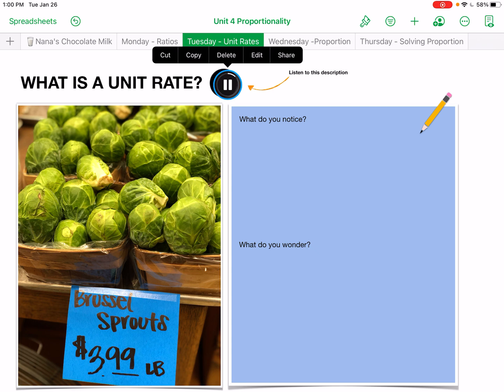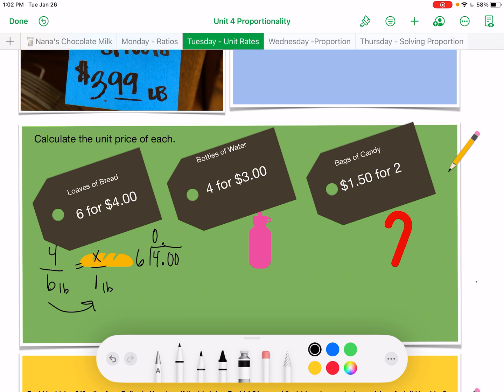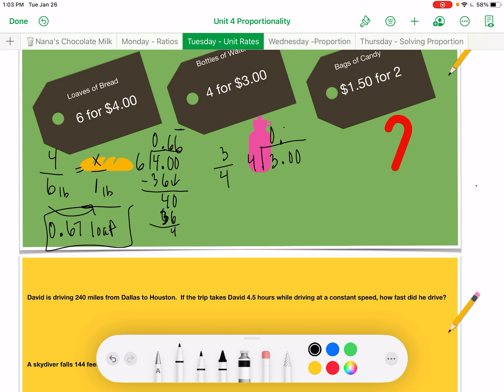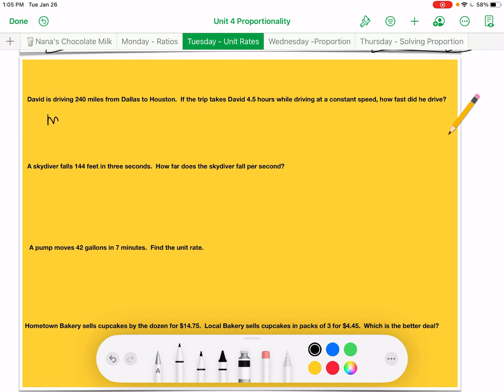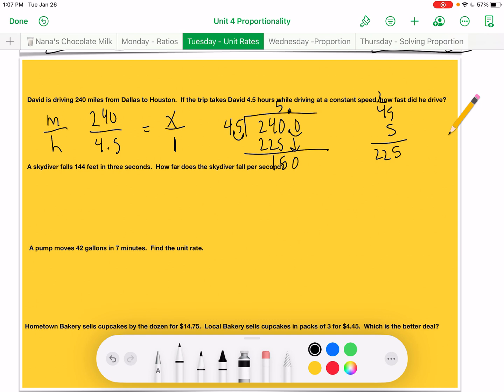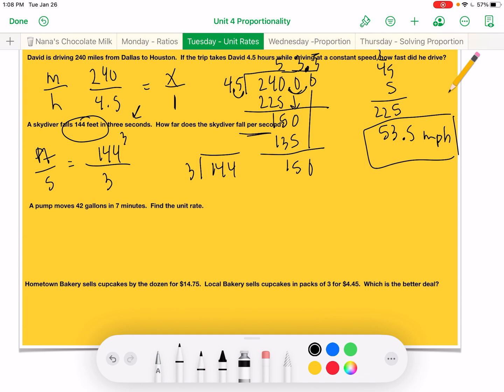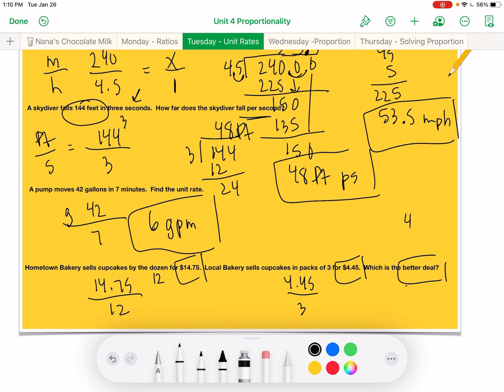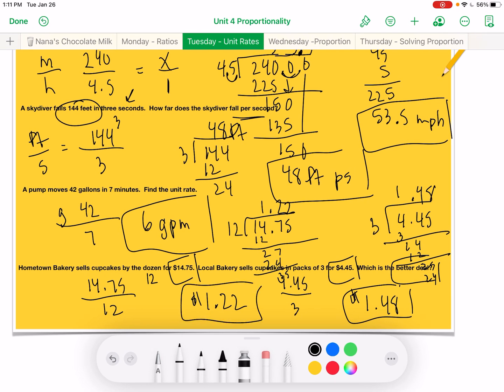What is Unit Rate